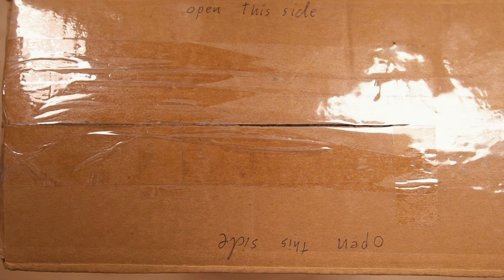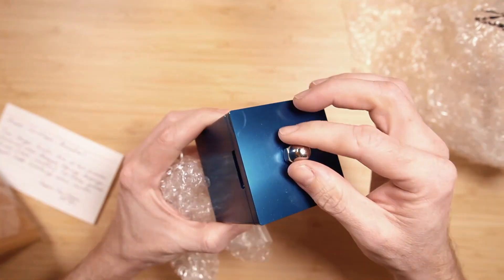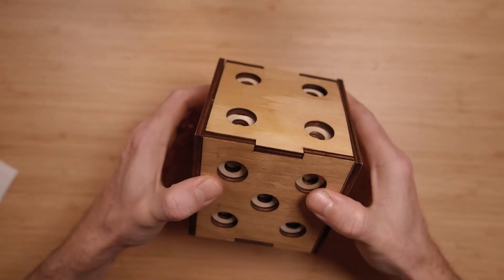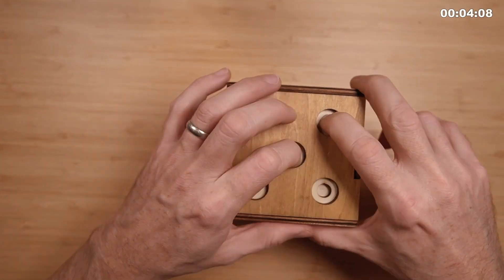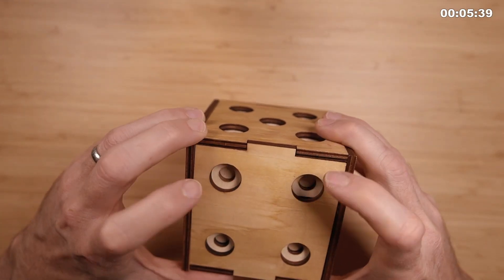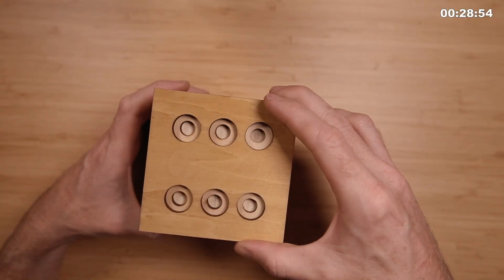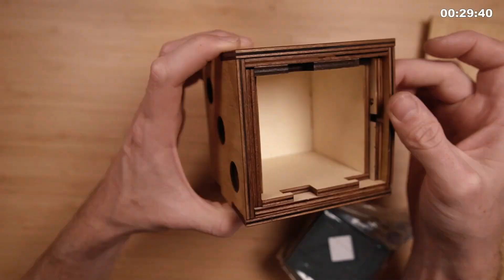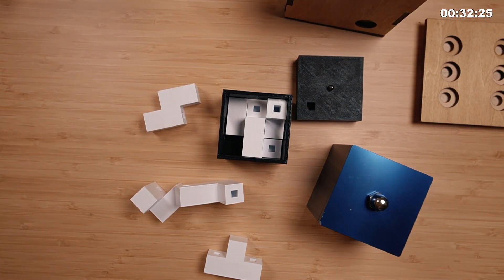Secret Santa 2023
Thank you very much to my Secret Santa! I was definitely spoiled this year.